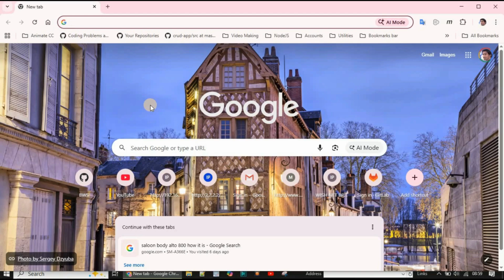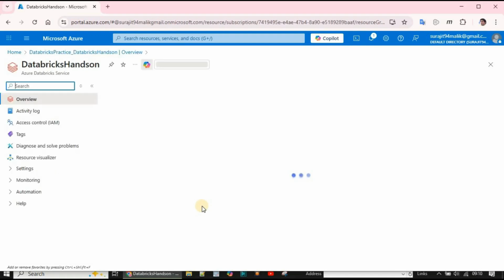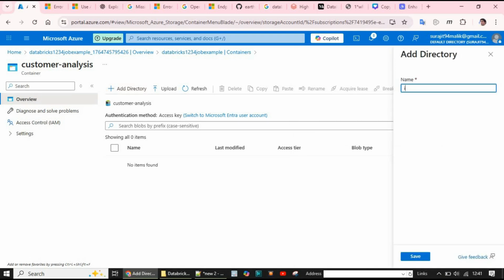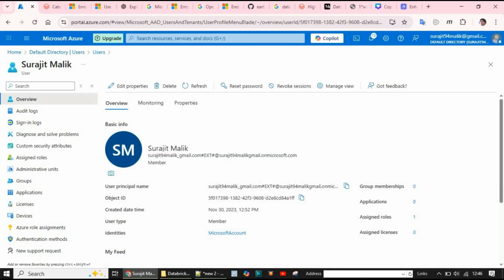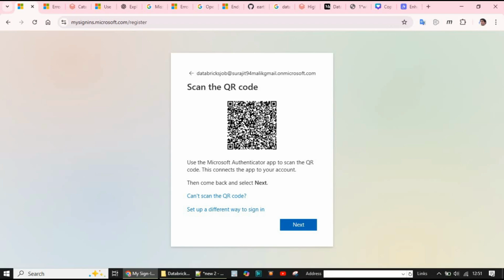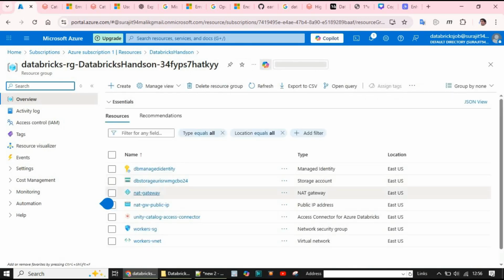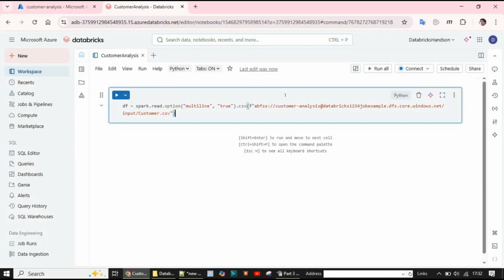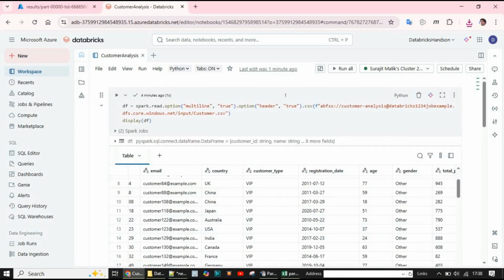Databricks Hands on For Beginner Step by Step Part 1